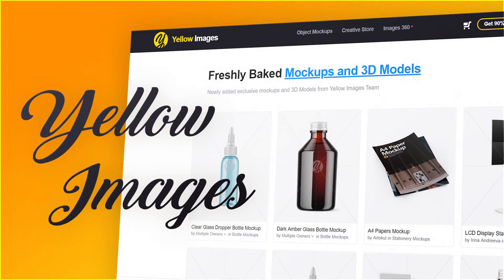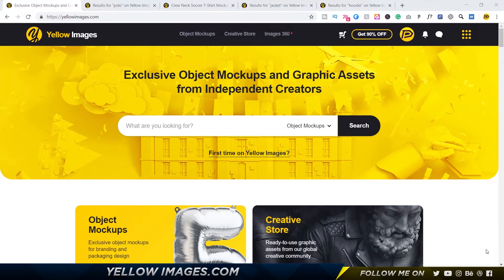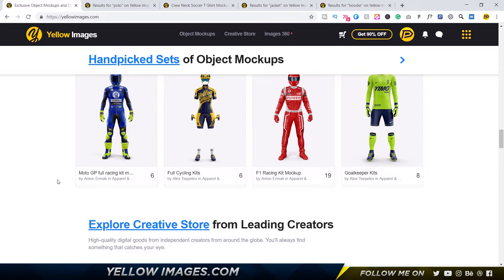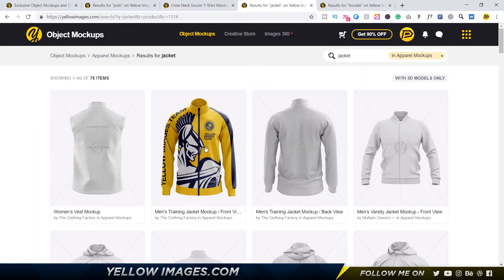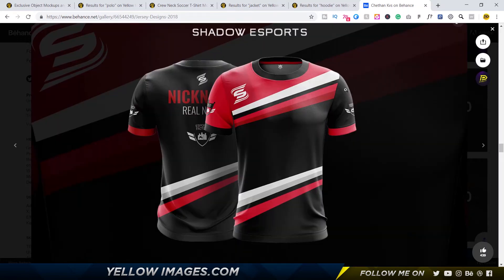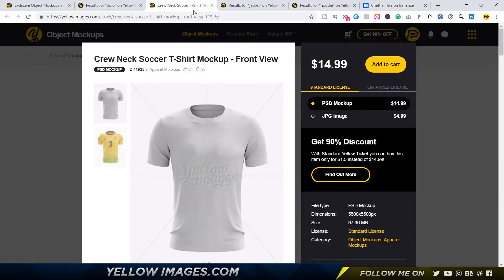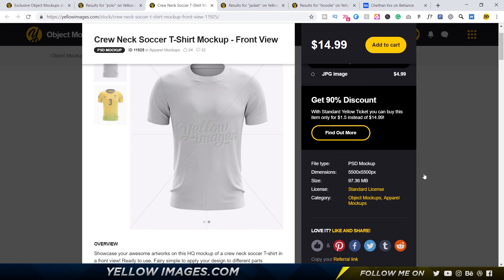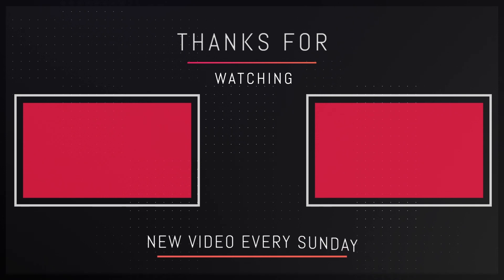3D Photoshop Mockups for Designers | Yellow Images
Yellow Images is an online marketplace of unique object mock ups for branding and packaging design, and a huge collection of ready-to-use graphic assets from independent creatives around the world, and a one-of-a-kind PNG Images 360° stock.